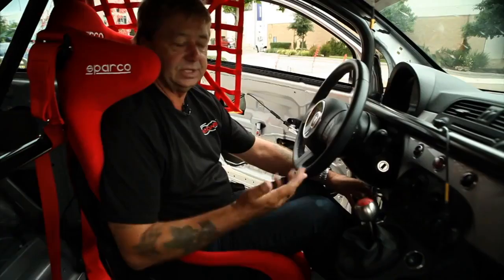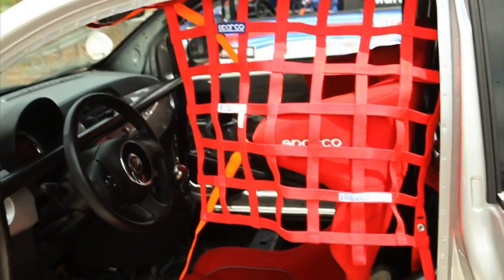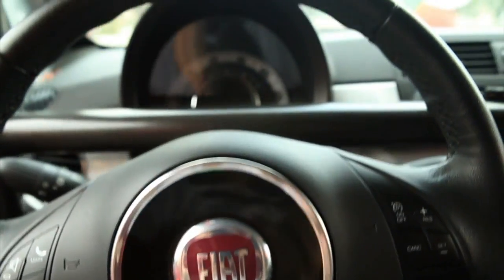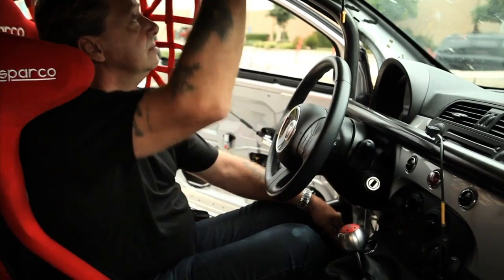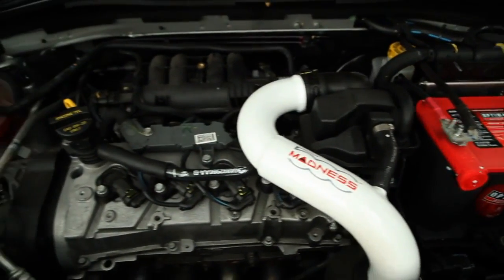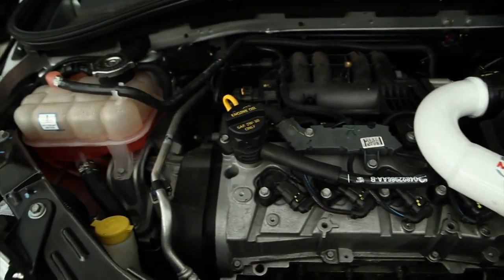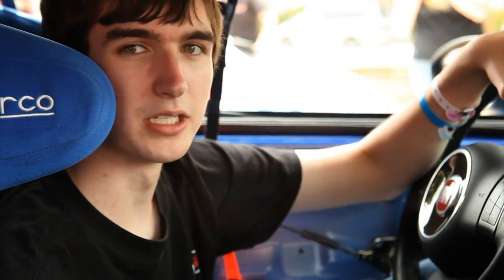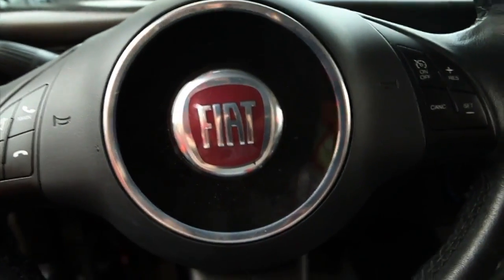Fiats hit track during V8 Supercars